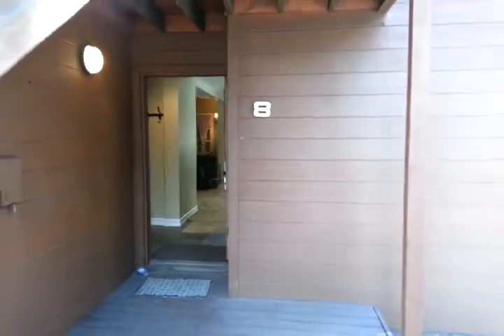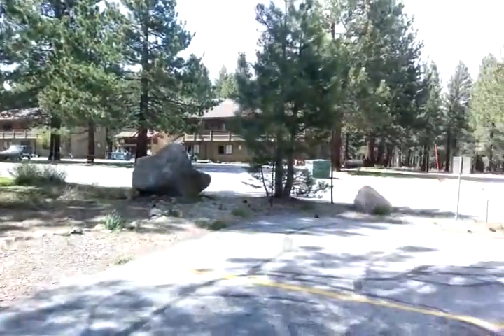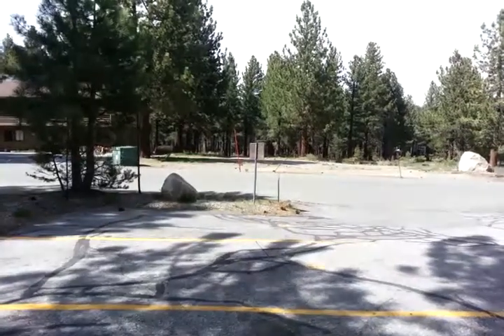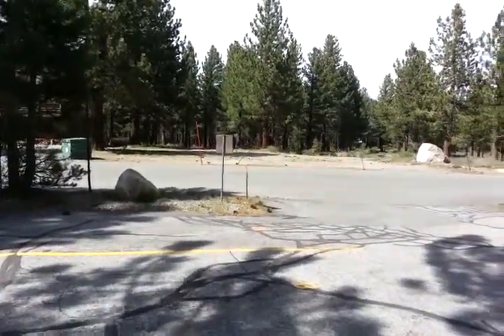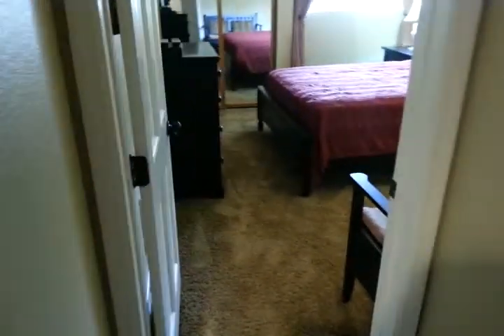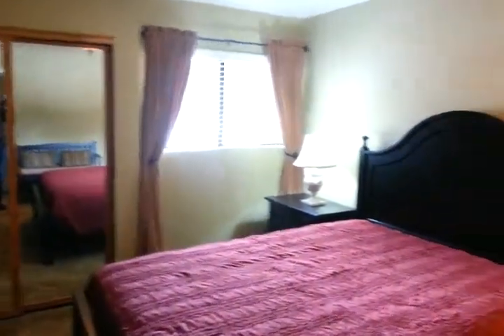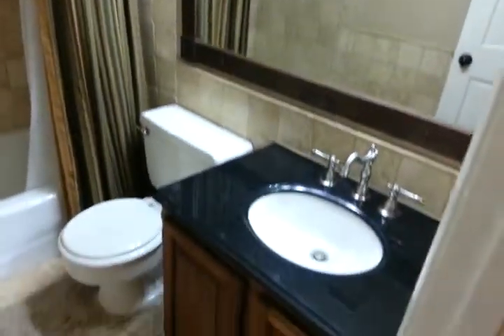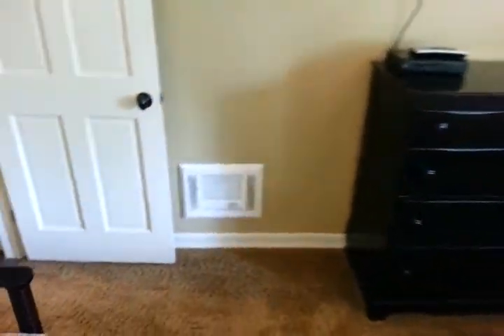Wildrose #8 Condo for sale in Mammoth Lakes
Upgraded condo at Wildrose in Mammoth Lakes. Master bedroom and bathroom with granite and travertine tile. Plus EXTRA bedroom and bathroom in the sun room! Pull-out sofa in living room, too, so it can sleep up to 6! Upgraded kitchen with Stainless Steel appliances, hardwood countertop and granite bar.

Sold fully furnished, too, with flat screen TV's, delux pellet stove, stacked washer/dryer, and higher-end furnishings. Originally listed for $229,000.  Schedule a showing today!